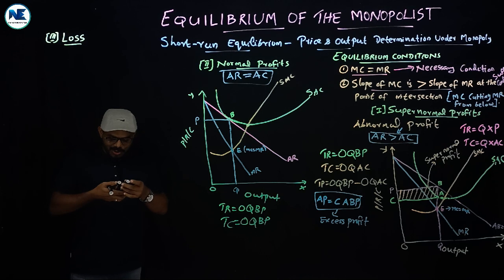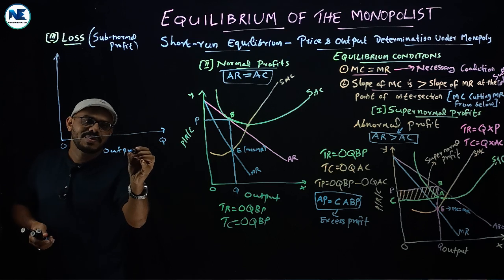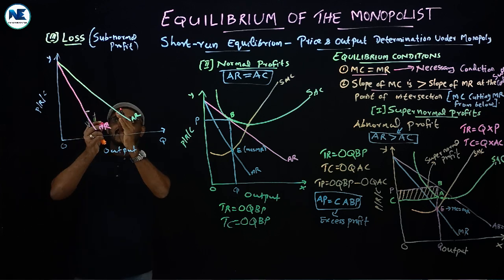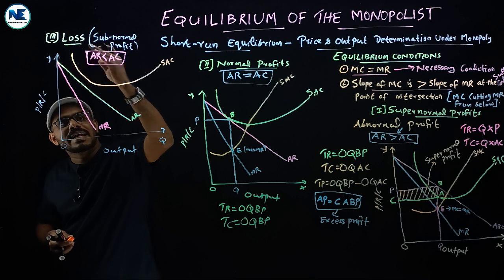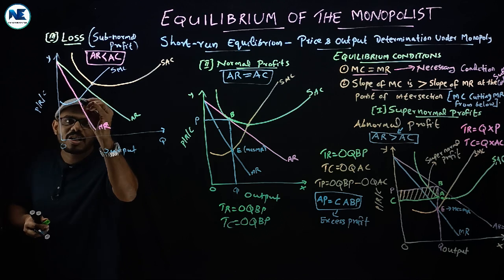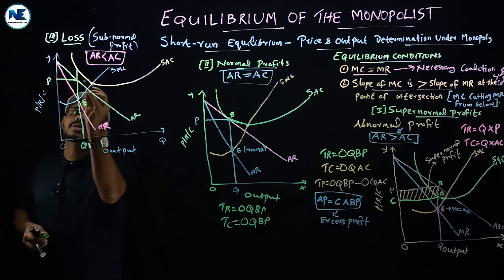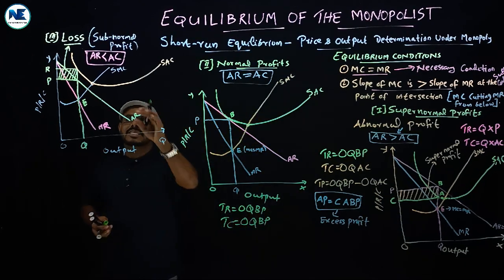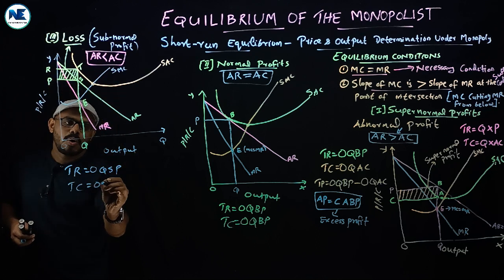PART C–LOSS/SUBNORMAL PROFIT-MONOPOLY EQUILIBRIUM IN SHORT-RUN-SECTION IV-EQUILIBRIUM CONDITIONS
This video covers Part C – Loss / Subnormal Profit-Monopoly Equilibrium in The Short-Run-Section Iv- Equilibrium Conditions - Microeconomics - Diagrammatic Analysis in a Simple Format - A to Z Analysis

- PART B - NORMAL PROFIT - MONOPOLY EQUILIBRIUM IN THE SHORT-RUN -DIAGRAM - SECTION IV- MICROECONOMICS

- SECTION IV - MONOPOLY EQUILIBRIUM IN THE SHORT-RUN - PART A – ABNORMAL PROFIT / SUPERNORMAL PROFIT